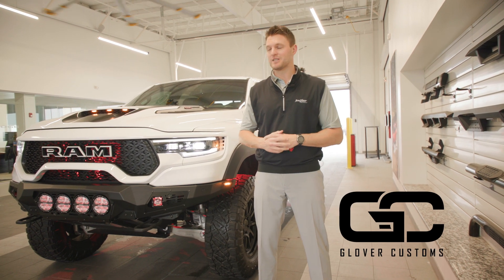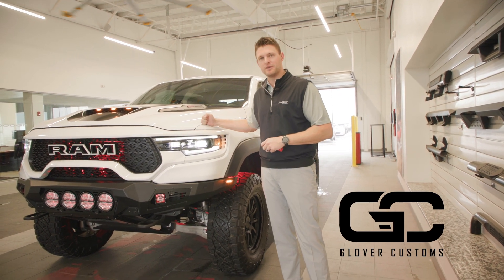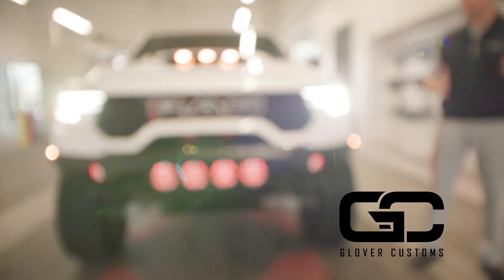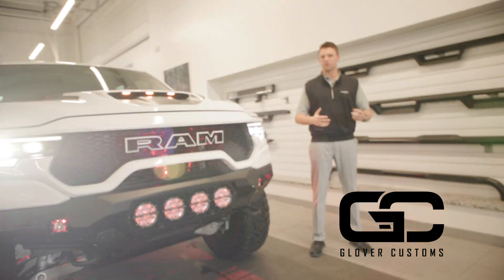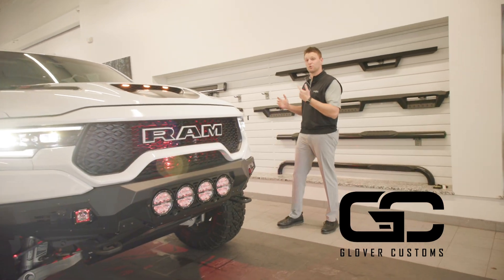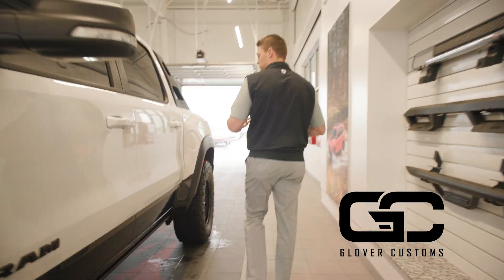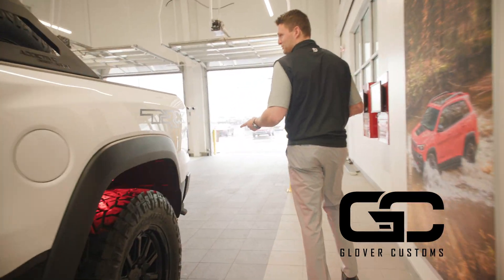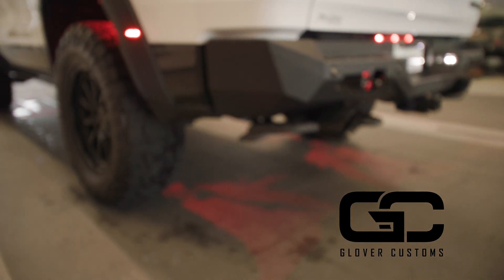2021 "Indominus TRX" with Magnaflow xMod Exhaust System with xTreme Delete Module. WARNING: LOUD!!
to talk about ordering your Glover Customs built 2022 Indominus TRX today at Jim Glover Dodge Chrysler Jeep Ram in Owasso, OK. We deliver Nationwide!

If you own a TRX, chat with us and ask for Mike Burress! We have Addictive Desert Designs bumpers in stock now, ready to take your TRX to the next level.